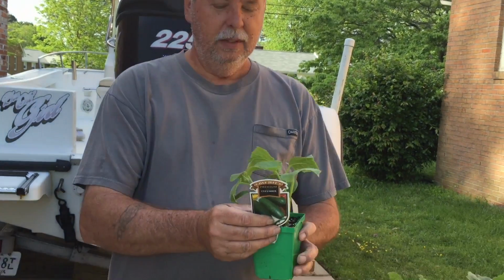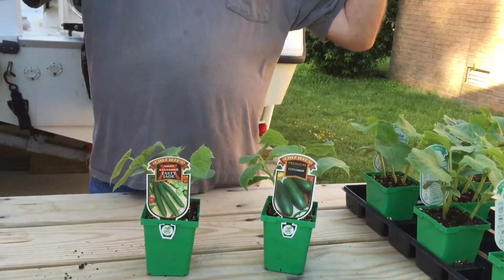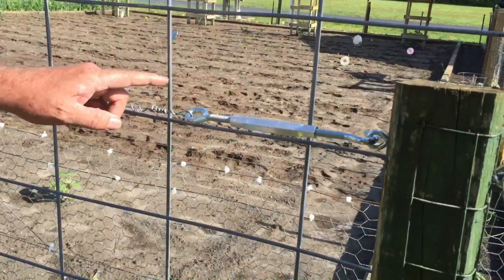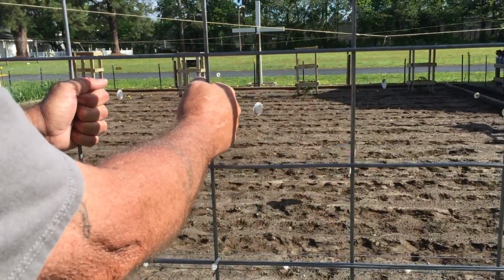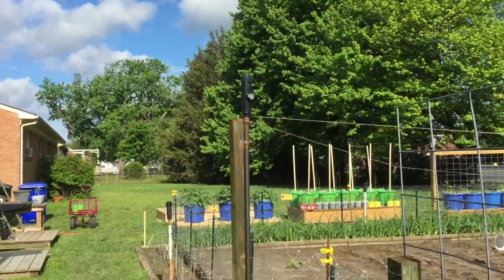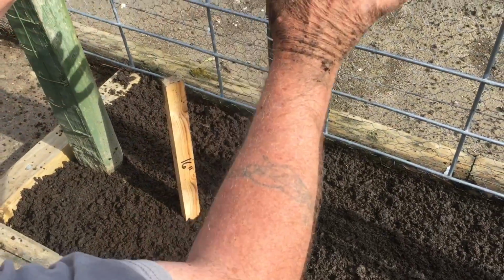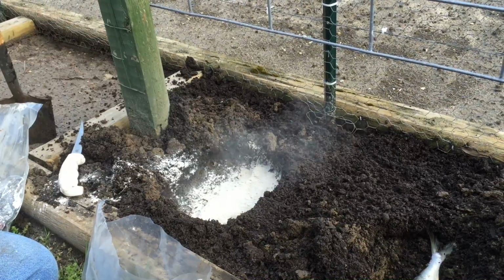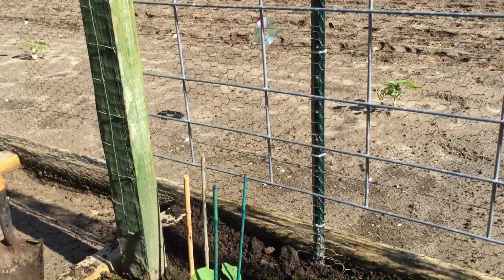How To Grow Cucumbers Vertically on a Trellis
How to Grow Cucumber in our complete growing guide series this is how to grow cucumbers vertically on a Trellis.  This complete growing guide is step by step from plant to harvest. We show you Advance method on how we grow cucumbers  on a cattle panel trellis which make it clean and easy to pick.

ABOUT Hollis
Retired as Design Engineer at Huntington Ingalls (shipbuilding over 38 years).
Love to create simple methods, process, diy, tricks and tip to make gardening easy and fun.
Hollis loves and enjoys, gardening over 56 years (since 1961, he was 8 years old)
He own a large successful commercial landscaping business for over 7 years.

Welcome to Hollis and Nancy's Homestead - Proven Advanced methods for growing BIG Harvest and
Varieties of Unusual vegetables, fruit's & foods for new gardeners, seasoned gardeners, homesteaders or anyone seeking a self sufficient, sustainable lifestyle.